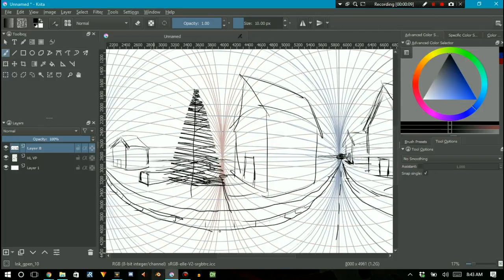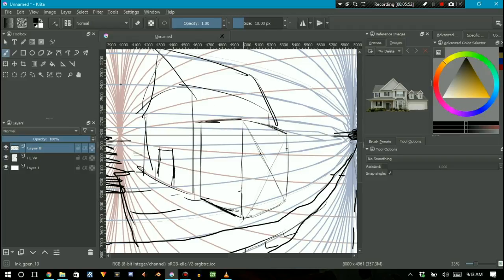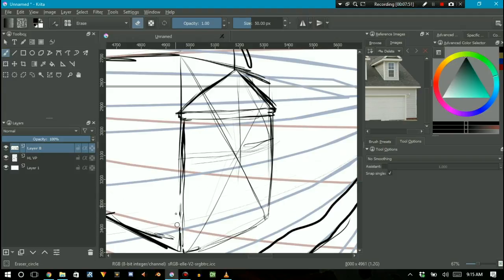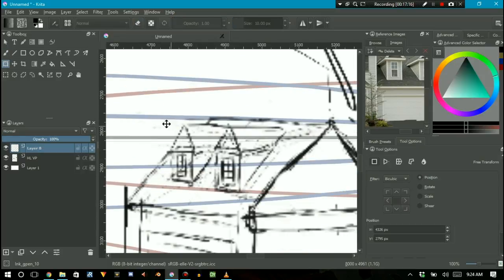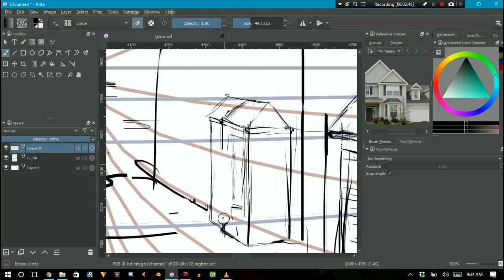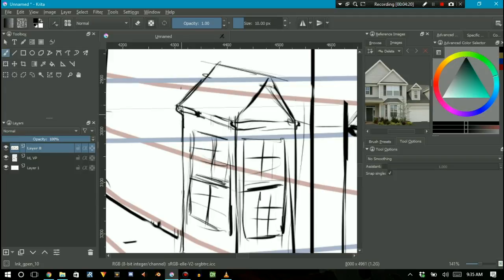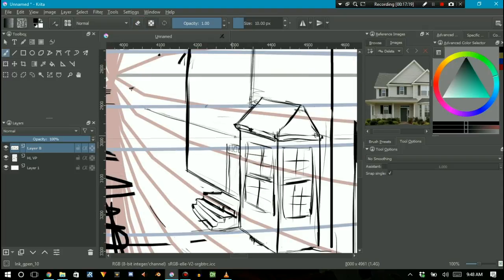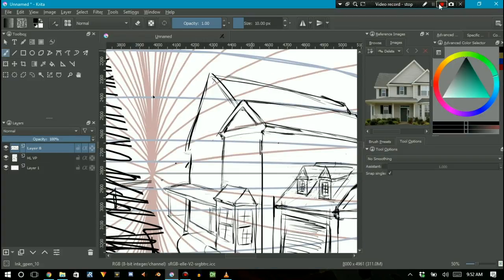Curvilinear (Fisheye) Perspective 3: Cylindrical 4 Point Perspective Demo Speed paint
I told you guys I'd refine this image and I start that process here in this video